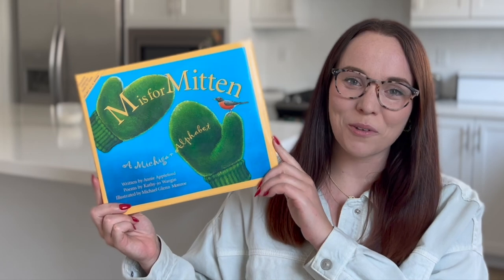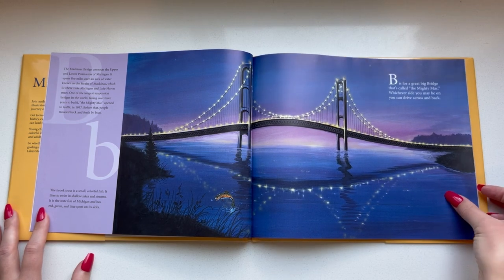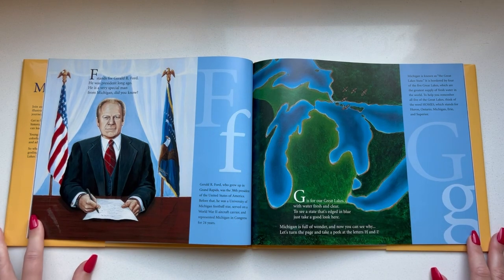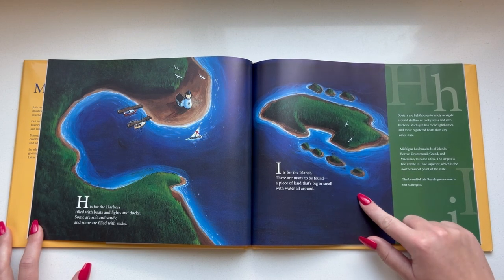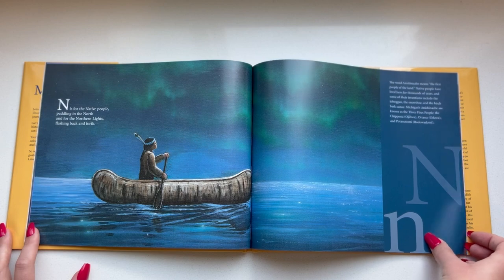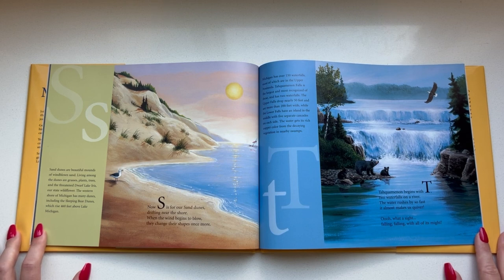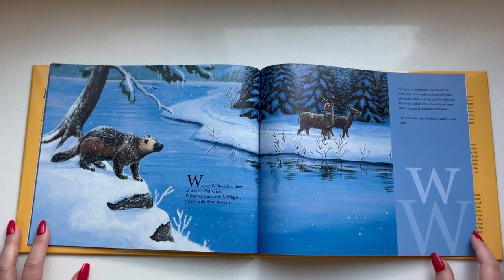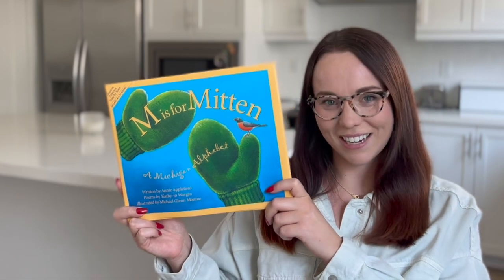CHILDREN'S READ ALOUD ALPHABET BOOK | ✋🏻 M is for Mitten ✋🏻| Storytime with Miss Rachie📚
“Author Annie Appleford has written M is for Mitten: A Michigan Alphabet to acquaint children with the most important people, places and items that have helped mold Michigan into the tremendous state it is.

Rich with gorgeous paintings by Michigan artist Michael Monroe, M is for Mitten is both educational for older children and entertaining for youngsters who will surely be dazzled by the diverse and colorful illustrations from cover to cover”

M is for Mitten: A Michigan Alphabet
Written by Annie Appleford, Illustrated by Michael Glenn Monroe
Storytime with Miss Rachie Kids Story Read Along
Michigan Series

TO PURCHASE